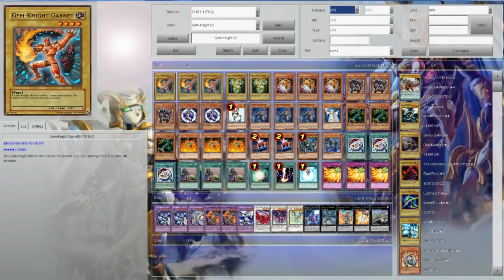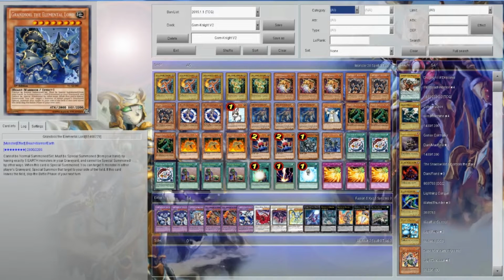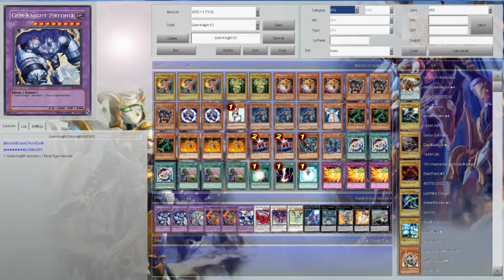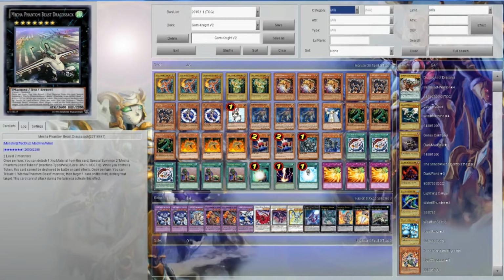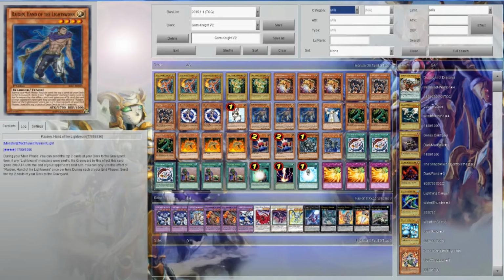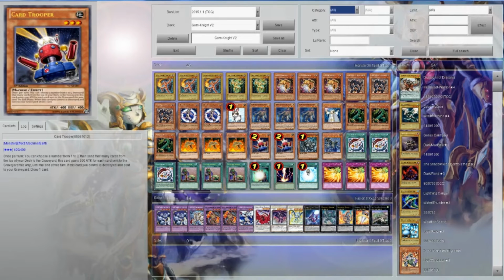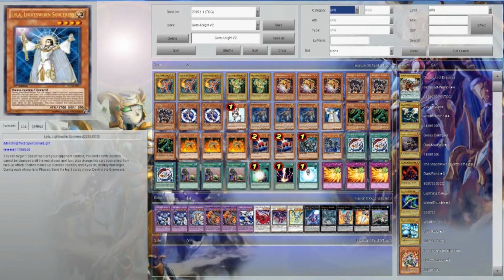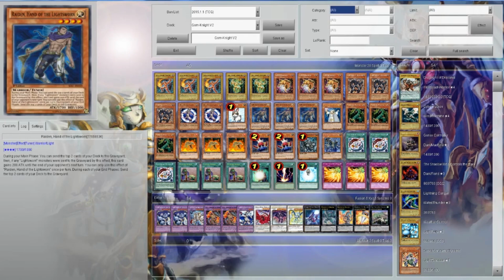DevPro Yu-Gi-Oh! 2015 Deck Building | Gem Knight Deck Ver. 2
This Deck Includes:

MONSTERS
3 Gem Knight Garnet
2 Gem Knight Tourmaline
3 Gem Armadillo
3 Gem Knight Obsidian
2 Gem Knight Lazuli
1 Rescue Rabbit
3 Raiden, Hand of the Lightsworn
1 Lyla, Lightsworn Sorceress
3 Thunder Dragon
3 Volcanic Shell
2 Card Trooper
1 Redox, Dragon Ruler of Boulders
1 Grandsoil the Elemental Lord

SPELLS
3 Gem Knight Fusion
3 Upstart Goblin
1 Soul Charge
1 Raigeki
1 Charge of the Light Brigade

TRAPS
3 Phoenix Wing Wind Blast

EXTRA
2 Gem Knight Zirconia
1 Gem Knight Prismaura
2 Gem Knight Citrine
1 Gem Knight Seraphinite
1 Black Rose Dragon
1 Scrap Dragon
1 Stardust Spark Dragon
1 Number 101: Silent Honor ARK
1 Daigusto Emeral
1 Lavalval Chain
1 Number 11: Big Eye
1 Mecha Phantom Beast Dracossack

LINKS